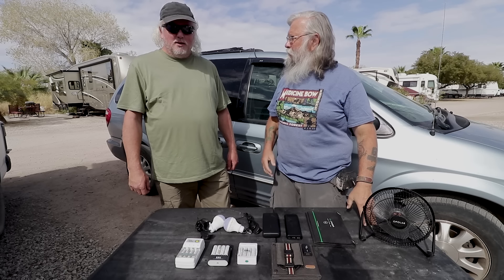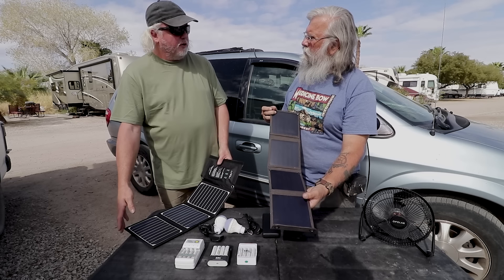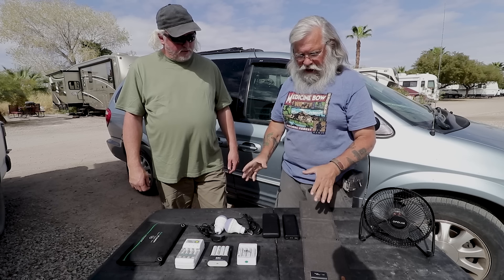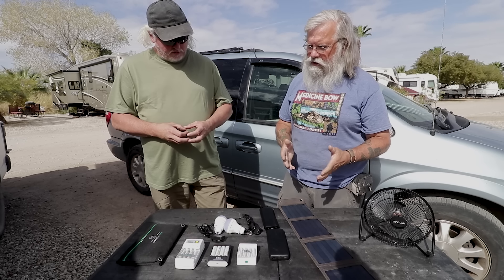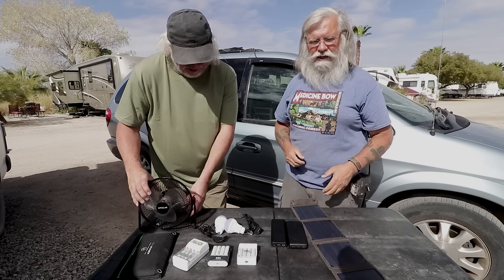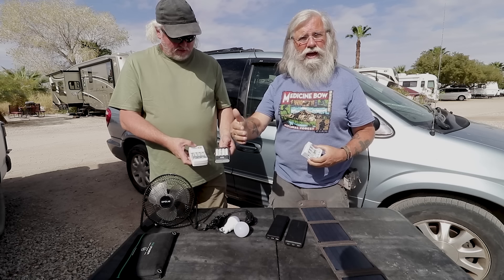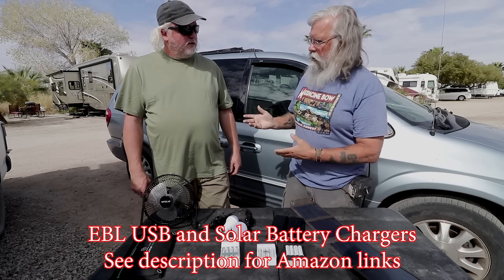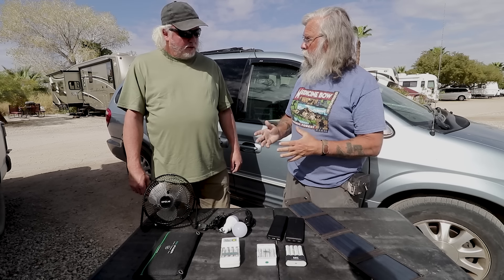Van Life Essentials Super Easy and Cheap USB Solar Products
Some people have such low electrical needs that they can't really justify the expense of an entire solar power system, nor do they want to face the large learning curve it requires. All they need is to keep their phones, tablets, cameras and a few other devices running--is there any easy and cheap way to help them? YES!

INDIVIDUAL ITEMS:
✅Anker Portable Charger, Power Bank 65W PD
✅Anker Prime Power Bank, 27,650mAh 3-Port
✅FlexSolar 40W Foldable Solar Panel
✅Lighting EVER 1000LM LED Camping Lantern
✅KEDSUM Portable Camp Shower Pump with Rechargeable Battery
✅Onite USB LED Light Bulb
✅Onite USB LED Camping Lantern Dimmable
✅Fast Car Charger Plug In
✅Car USB Charger Multi Port, 90W Fast USB C Car Charger
✅COAST XP11R 2100 Lumen USB-C Rechargeable LED Flashlight
✅Rechargeable LED Flashlights Super Bright Flashlight
✅Koonie 10000mAh Clip on Fan Rechargeable, 8-Inch
✅Portable Clip on Fan Small Powerful USB Desk Fan
✅Misting Stroller Fan, 6000mAh Battery Operated Portable Fan
✅8 Inch Misting Fan with Clip
✅Koonie 10000mAh Battery Operated Misting Fan with Clip, 8-Inch
✅Energizer LED Headlamp Rechargeable
✅Kaito Voyager Pro Weather Emergency Radio
✅EBL Rechargeable AA Batteries 2800mAh 8 Pack
✅GOOLOO GP4000 Jump Starter 4000A Peak Car Starter
✅Portable Blender, Blender for Shakes and Smoothies

~Power Stations
~12V Batteries
~Portable Solar Panels
~Hard Solar Panels
~Gas and Dual Fuel Generators